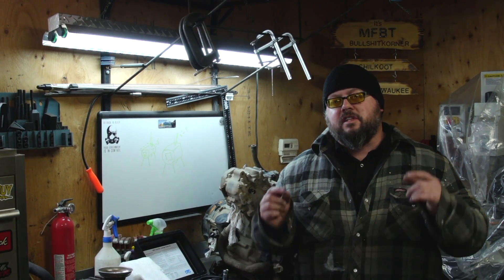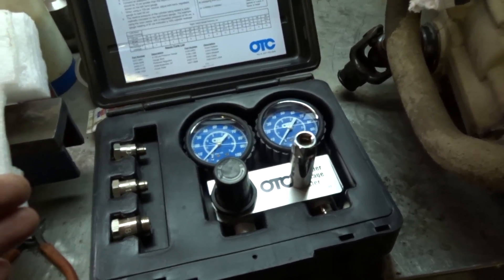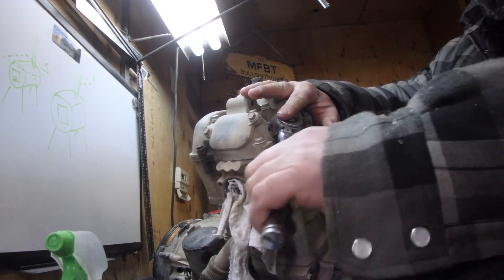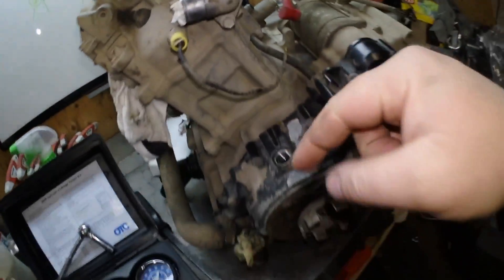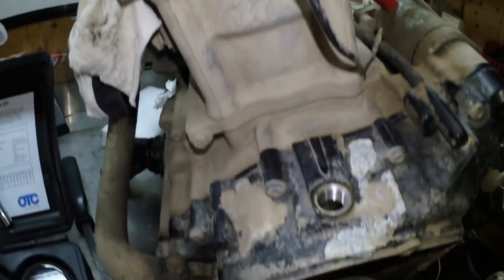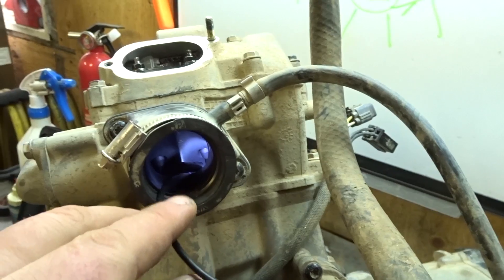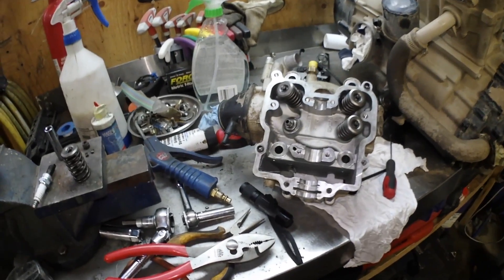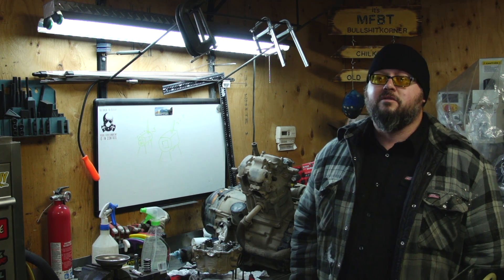ATV Cylinder Leakdown Test DIY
Todays video we are doing a cylinder leak down test on my 2007 Arctic cat 650h1 motor.  This motor has been burning oil quite badly and needs a rebuild.  The cylinder leak down test will tell us the health of the engine.  the Arctic cat 650h1 motor is well known for the oil rings failing causing high oil consumption.  However to my surprise i was shocked to see that the leak down test indicated that my intake valves were a issue as they were allowing compression to be lost.